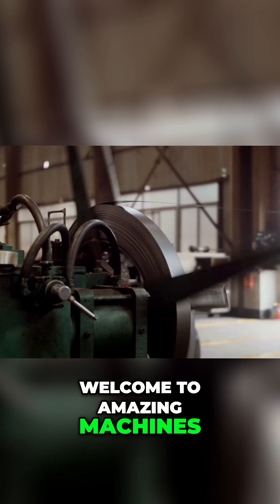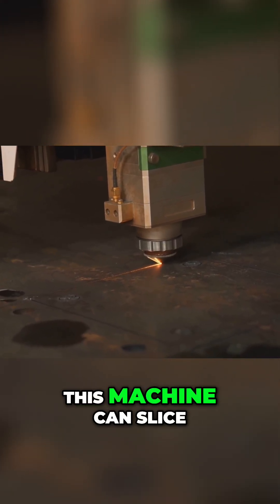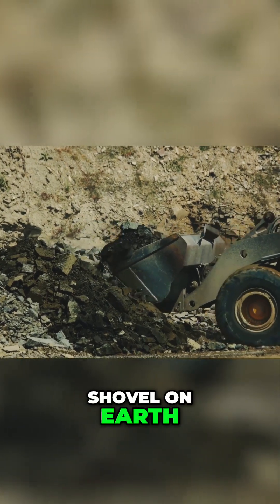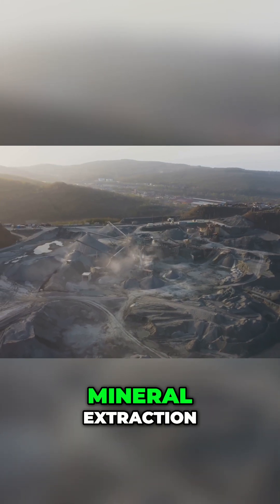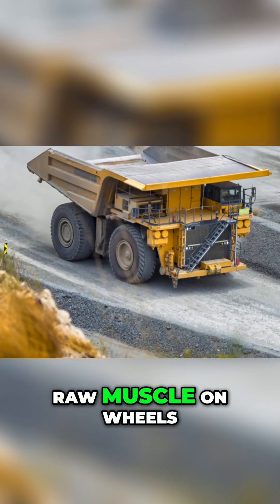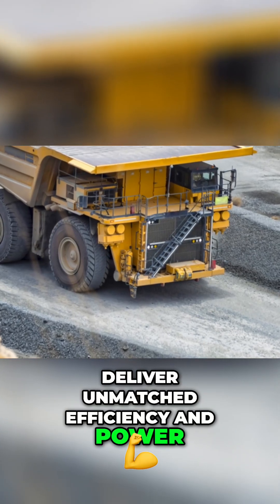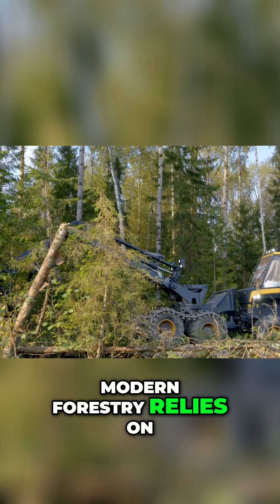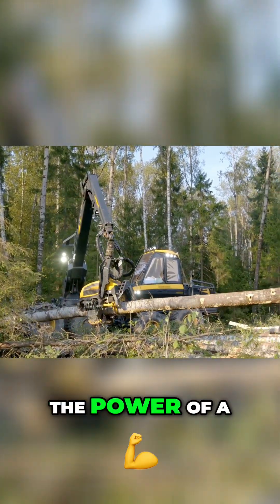Amazing Machines: Industrial Marvels in Power & Action!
Witness the world's most incredible industrial machines in action! From the Terbium fiber laser slicing steel to the RH400 mining shovel moving mountains. Experience raw power and precision engineering.